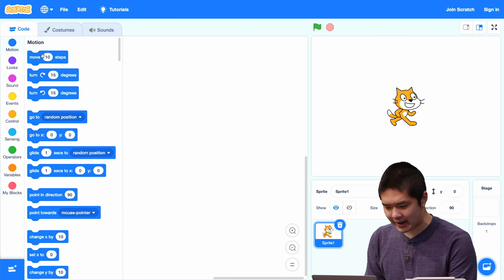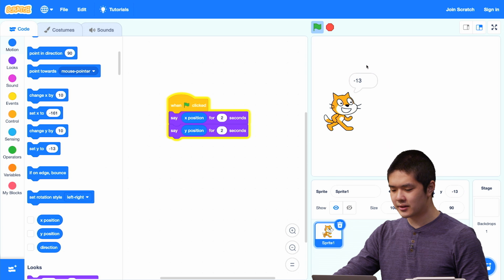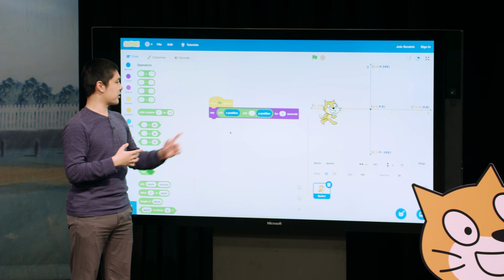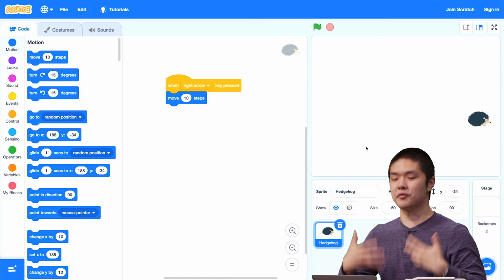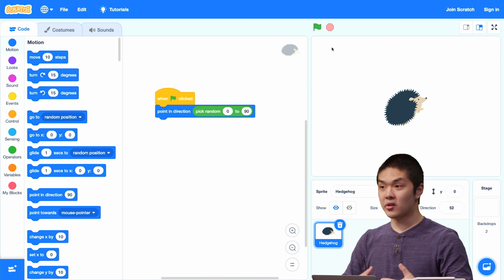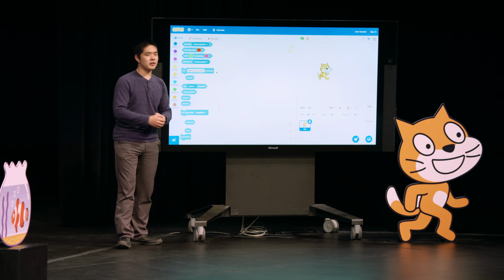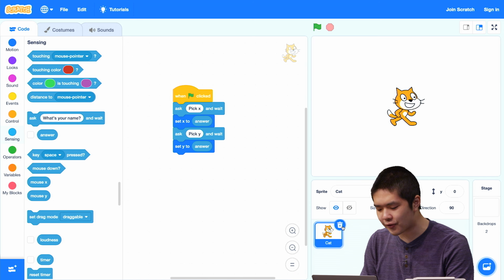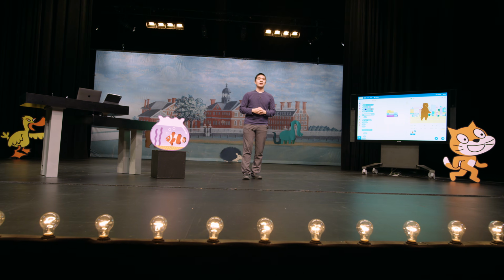Values - Lecture 4 - CS50's Introduction to Programming with Scratch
00:00:00 - Introduction
00:00:40 - Position
00:12:26 - Walking Hedgehog
00:16:02 - Rotating Hedgehog
00:18:04 - Timing Hedgehog
00:20:29 - Hello
00:23:54 - How many steps?
00:24:51 - Where to go?
00:26:04 - How many legs?
00:28:23 - What time?

CS50 SHOP

LICENSE